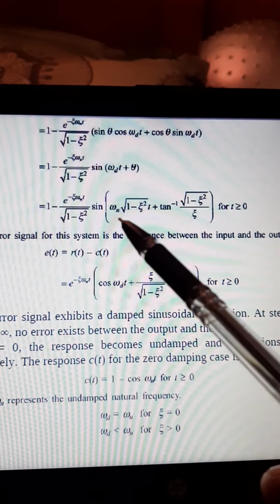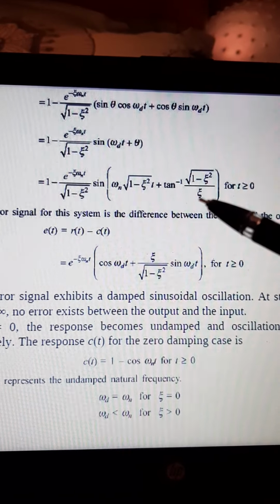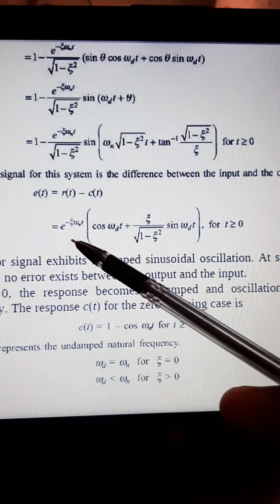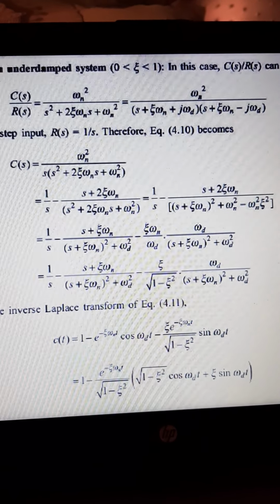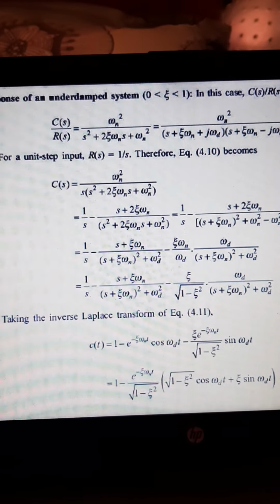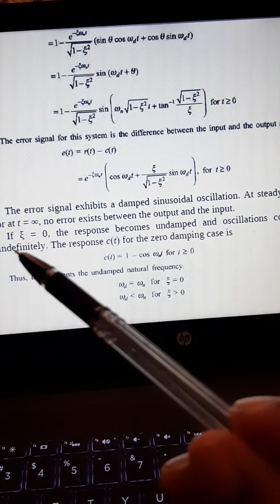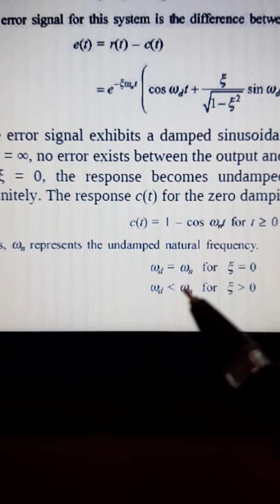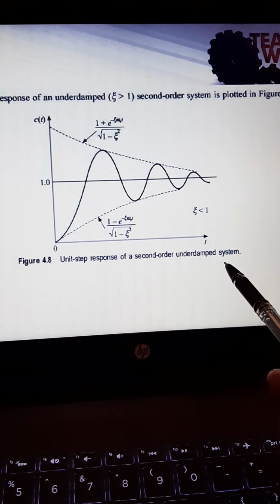6 ee cs jose 30/3/20 2(2)